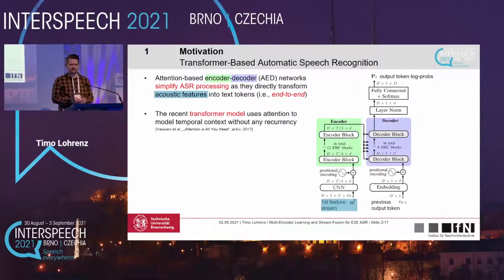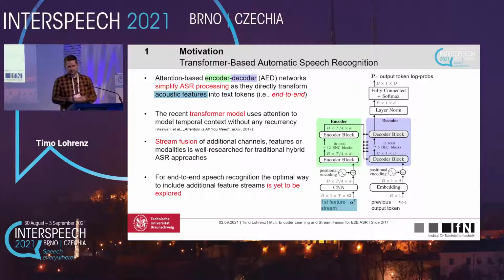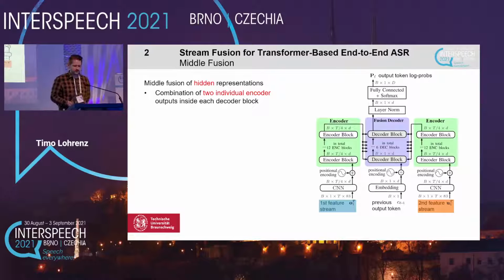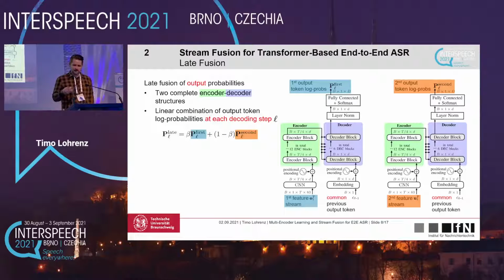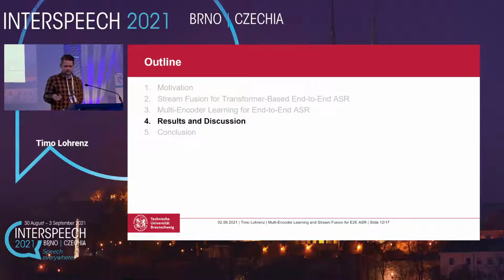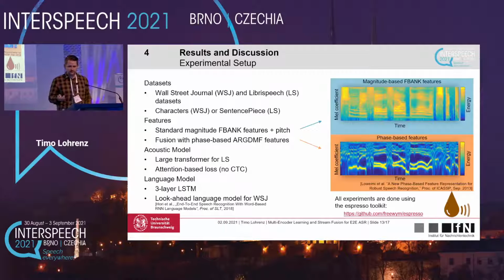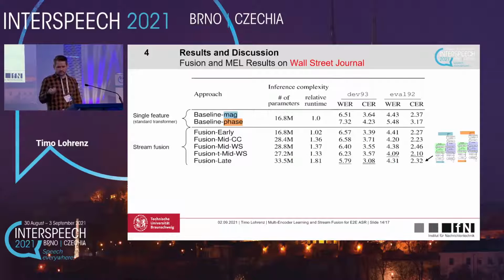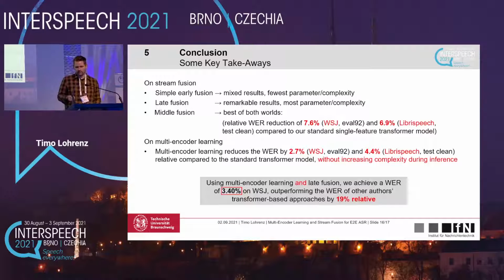Multi-Encoder Learning and Stream Fusion for Transformer-Based End-to-End Automatic Speech Recog...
Title: Multi-Encoder Learning and Stream Fusion for Transformer-Based End-to-End Automatic Speech Recognition - (Oral presentation)

Authors: Timo Lohrenz (Technische Universität Braunschweig, Germany), Zhengyang Li (Technische Universität Braunschweig, Germany), Tim Fingscheidt (Technische Universität Braunschweig, Germany)

Category: Neural Network Training Methods and Architectures for ASR

Abstract: Stream fusion, also known as system combination, is a common technique in automatic speech recognition for traditional hybrid hidden Markov model approaches, yet mostly unexplored for modern deep neural network end-to-end model architectures. Here, we investigate various fusion techniques for the all-attention-based encoder-decoder architecture known as the transformer, striving to achieve optimal fusion by investigating different fusion levels in an example single-microphone setting with fusion of standard magnitude and phase features. We introduce a novel multi-encoder learning method that performs a weighted combination of two encoder-decoder multi-head attention outputs only during training. Employing then only the magnitude feature encoder in inference, we are able to show consistent improvement on Wall Street Journal (WSJ) with language model and on Librispeech, without increase in runtime or parameters. Combining two such multi-encoder trained models by a simple late fusion in inference, we achieve state-of-the-art performance for transformer-based models on WSJ with a significant WER reduction of 19% relative compared to the current benchmark approach.

d03s01t03tlk